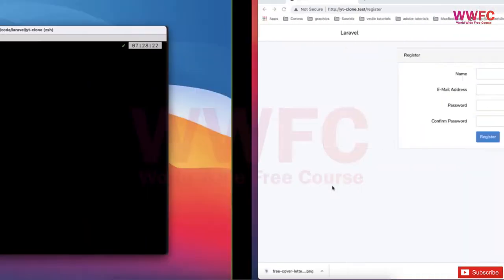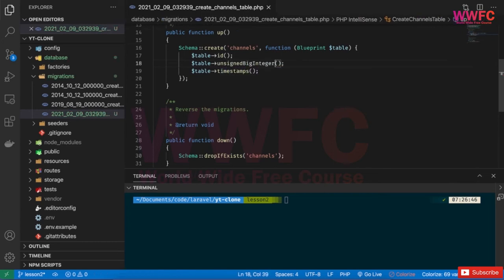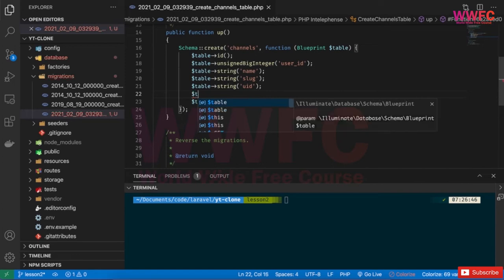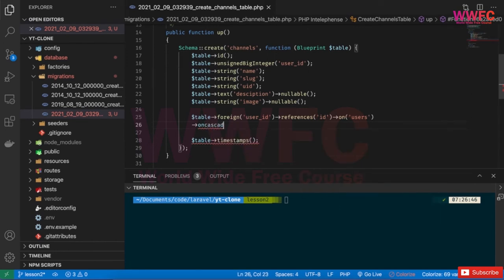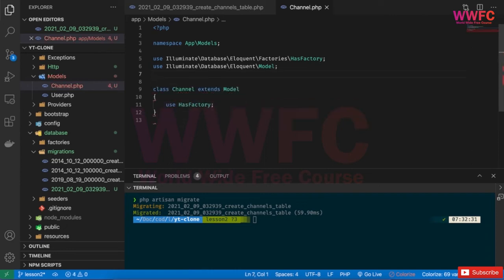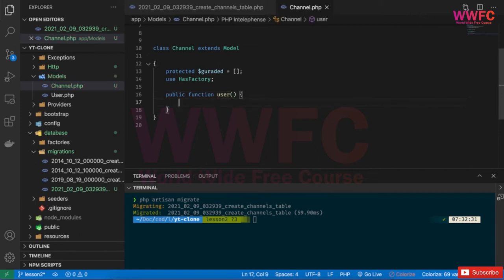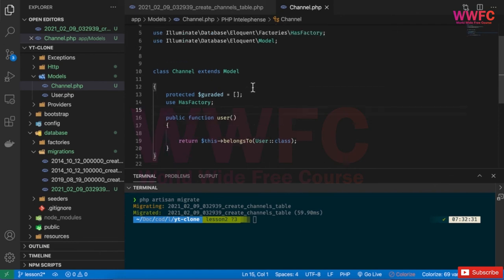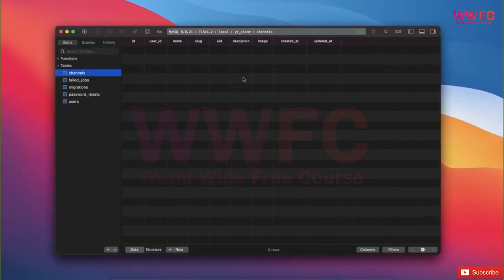Create Channel Model and Migration | Laravel Create Model and Migration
I used vue js  and backend used laravel

Vue (pronounced /vuejsː/, like view) is a JavaScript framework for building user interfaces. It builds on top of standard HTML, CSS and JavaScript, and provides a declarative and component-based programming model that helps you efficiently develop user interfaces, be it simple or complex.